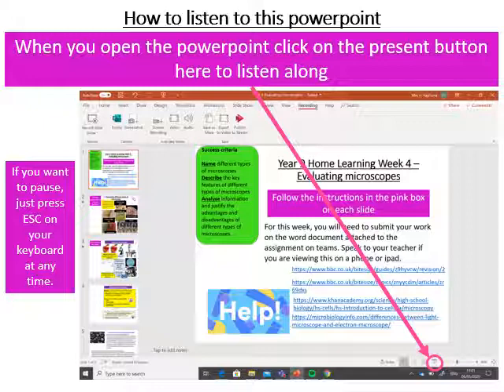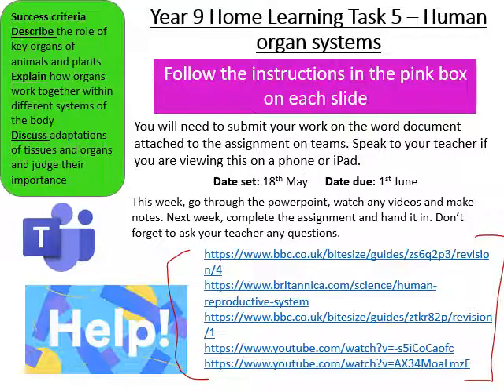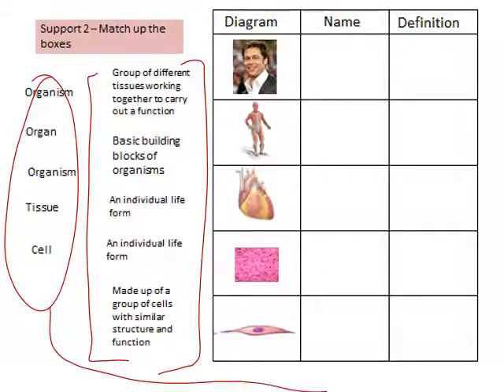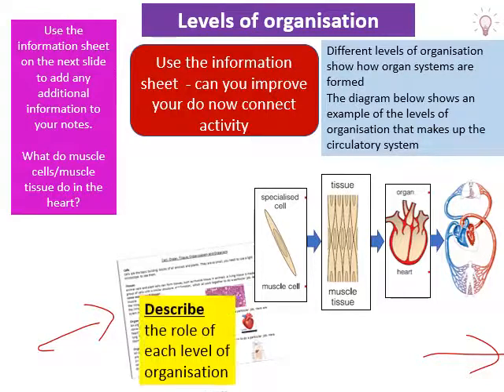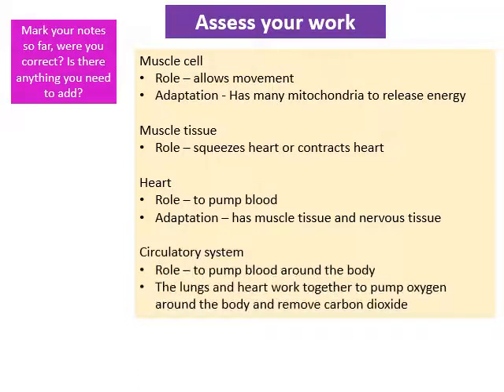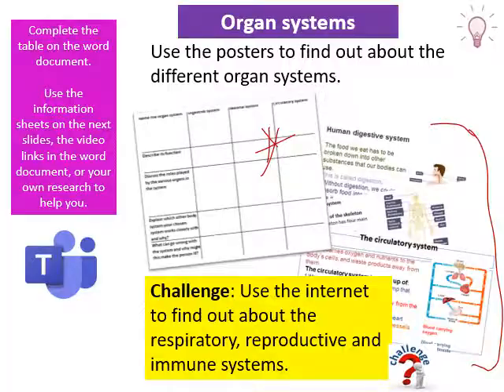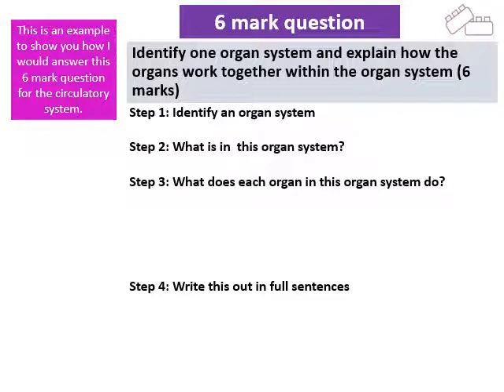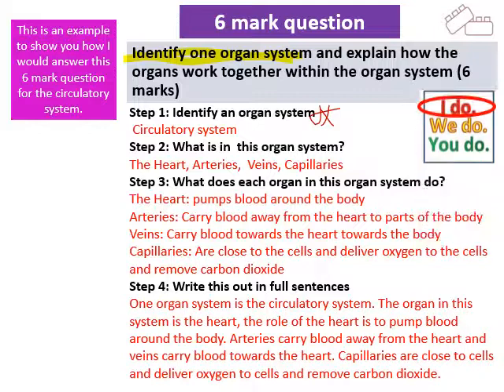Year 9 Home learning - Human organ systems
The functions and features of different organ systems in the human body.